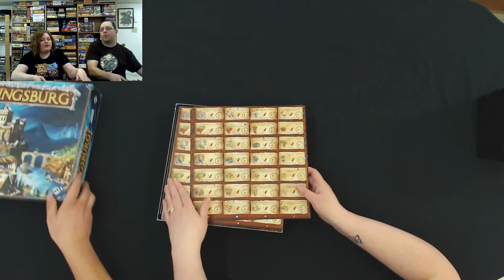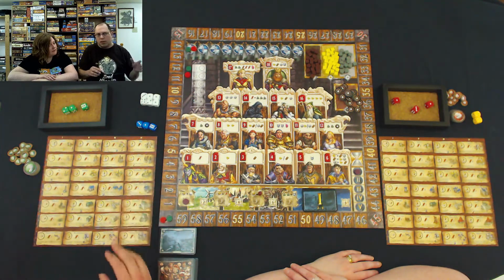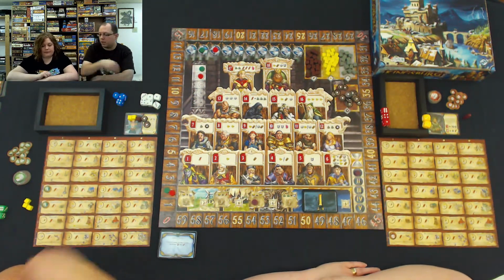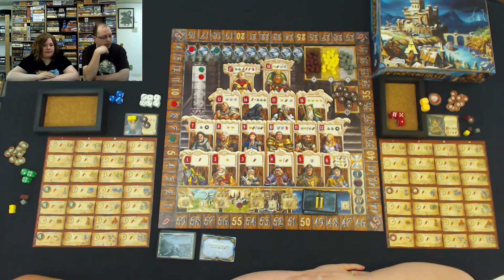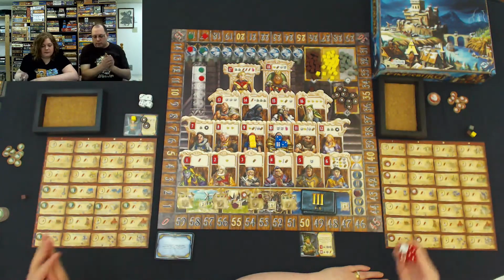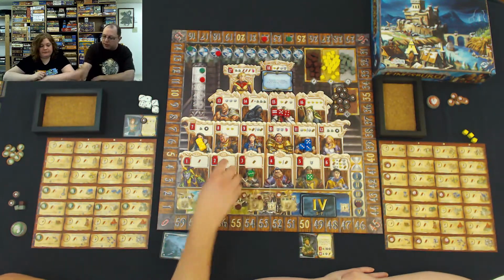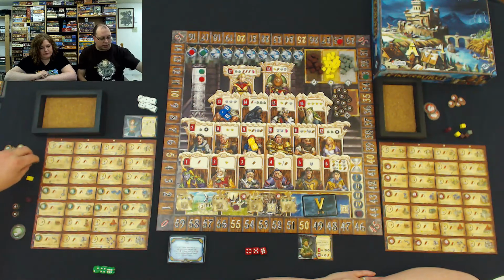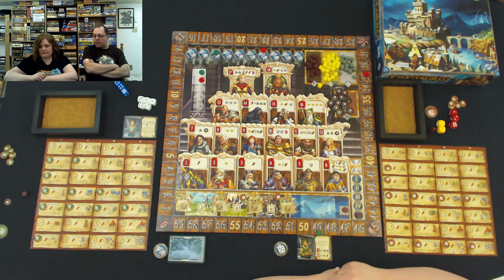SHoR Play-Thru: Kingsburg & To Forge a Realm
Sweethearts or Rivals
Overview and Play-Thru of Kingsburg and To Forge a Realm Expansions